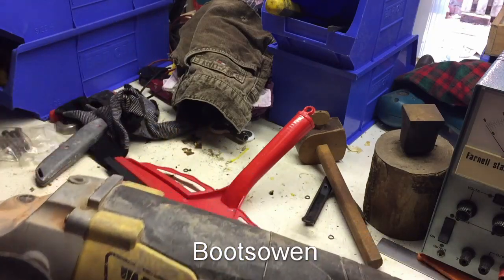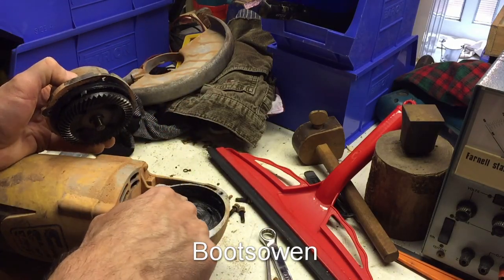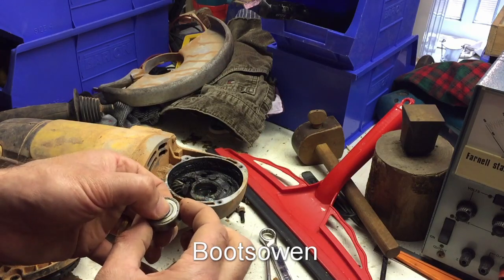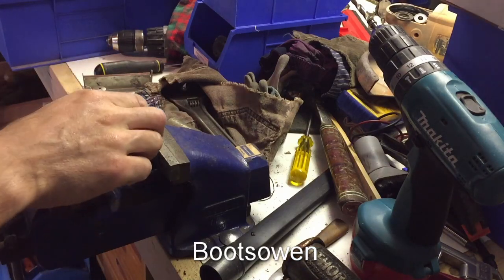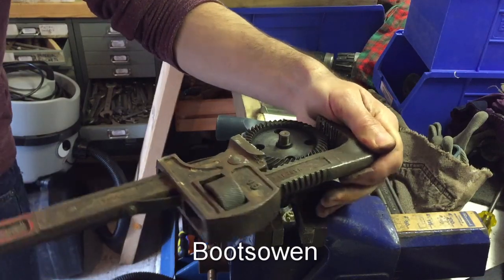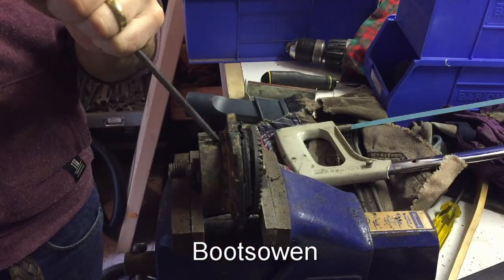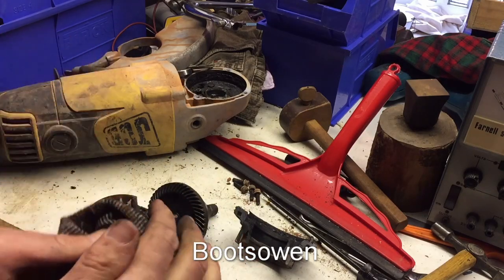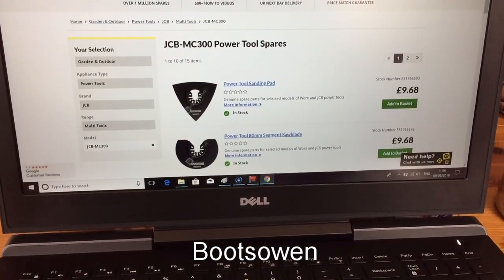JCB angle grinder designed to fail!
JCB AG2200 angle grinder failure mode.
The design means that standard bearings can't be replaced!